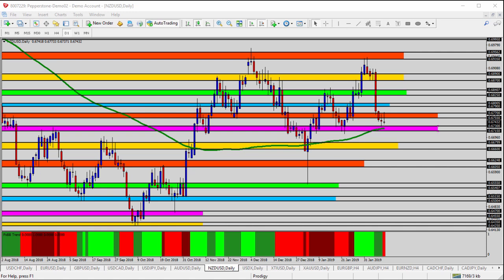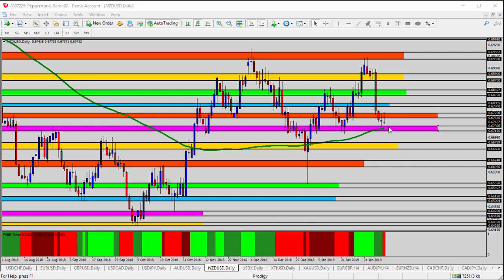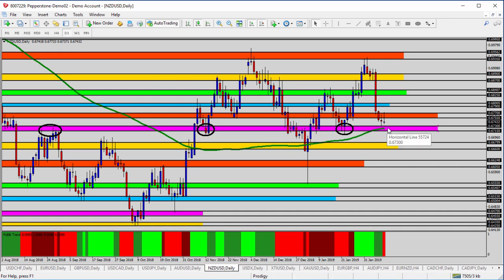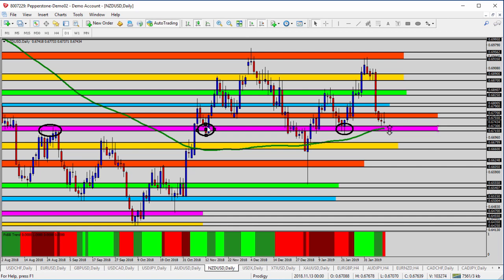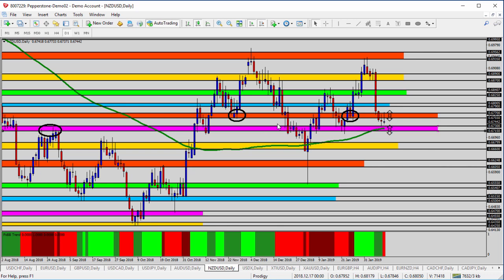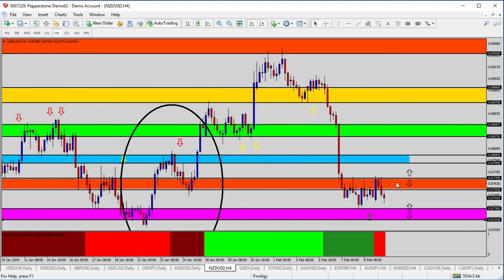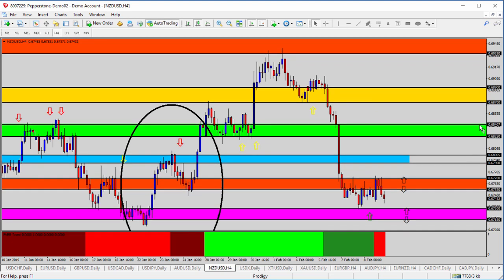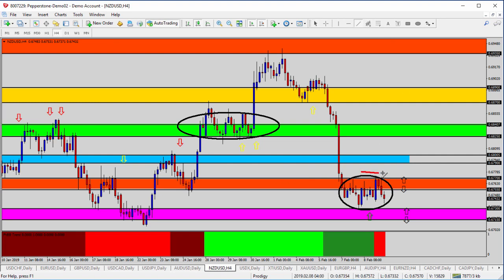Forex Update: NZDUSD Holding Steady Under the Resistance Zone